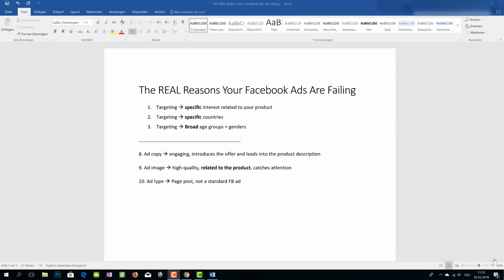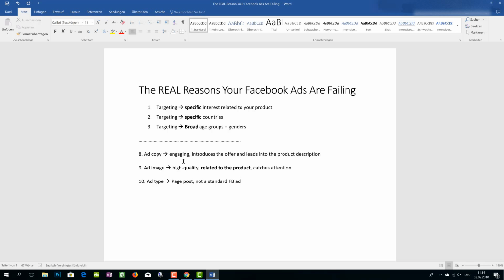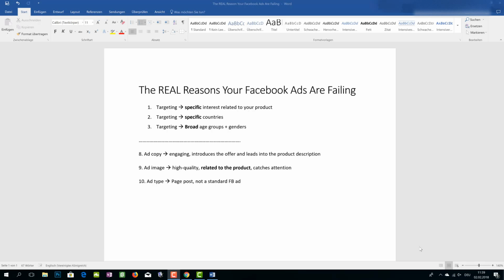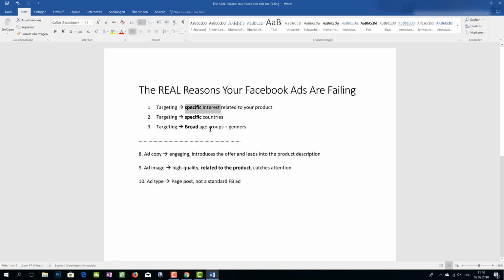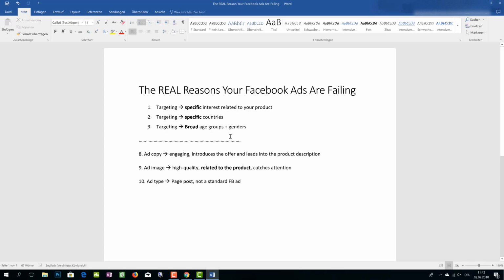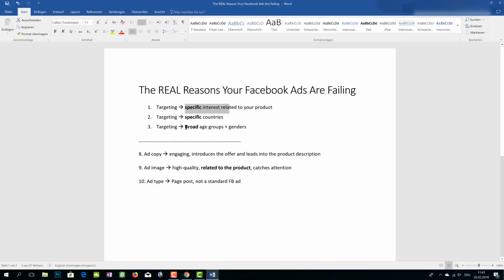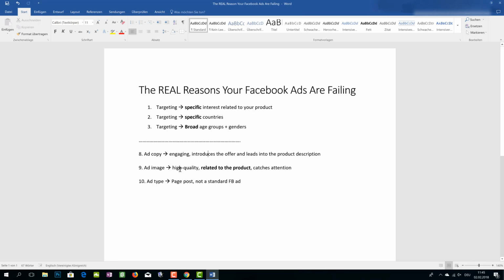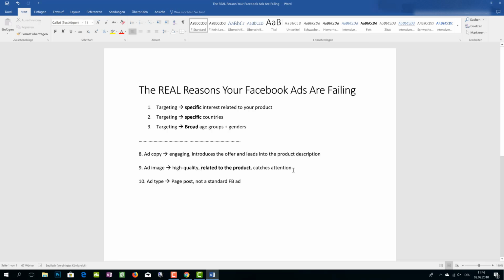The Real Reasons Your Facebook Ads Are Failing (It's Not What You Think)